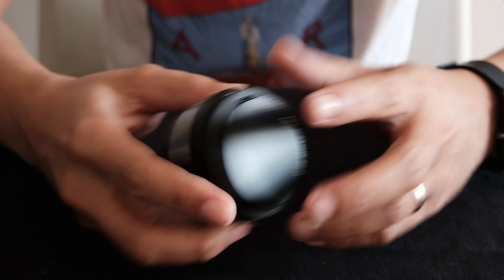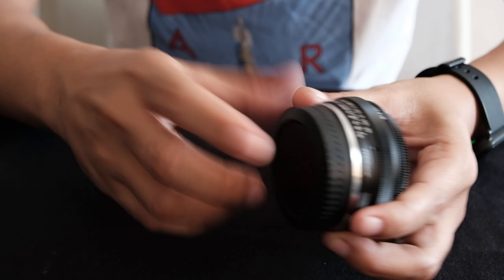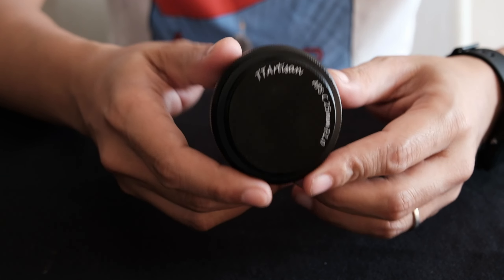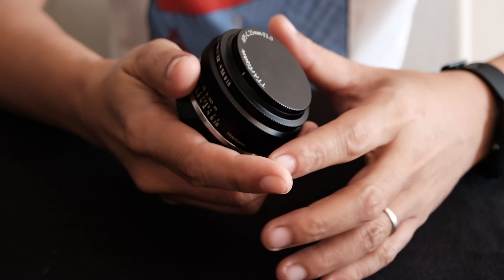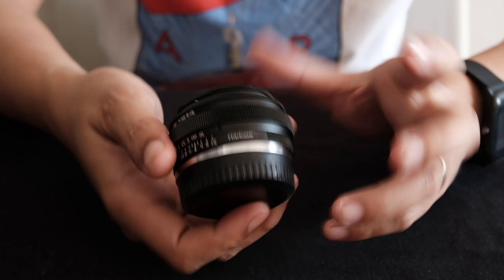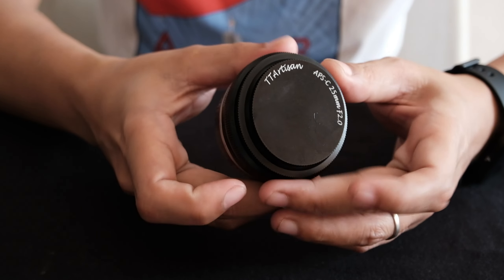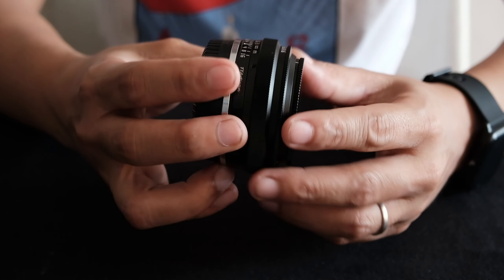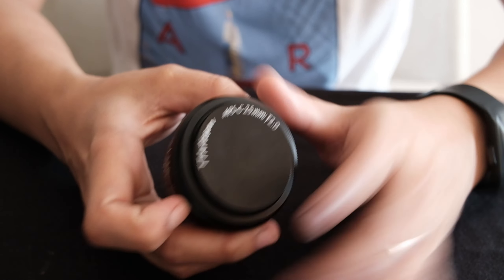TTartisan 25mm/F2- Budget Filmic Lens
This is a short review of the @TTArtisan 25mm/f2 manual lens. In my shots, I was using my Fuji XS10. I was not paid for this review. This is my own personal take and I bought the lens myself.